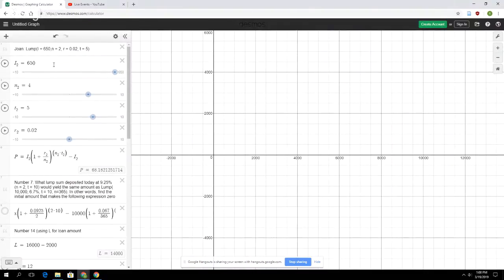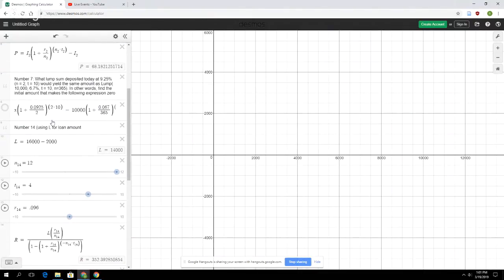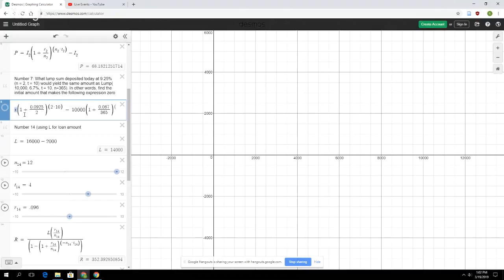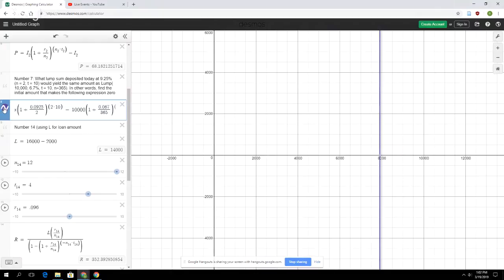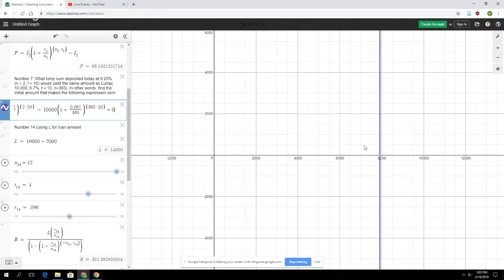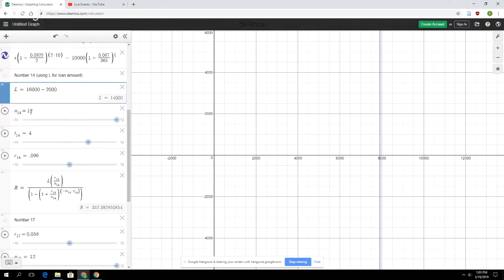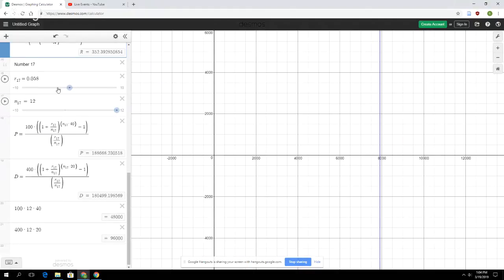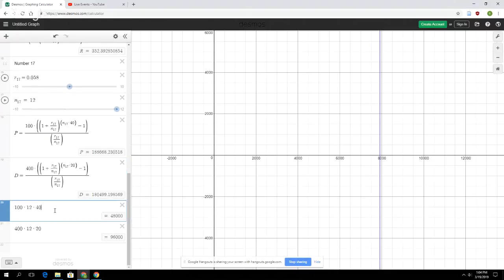MAT1010 Quiz 7